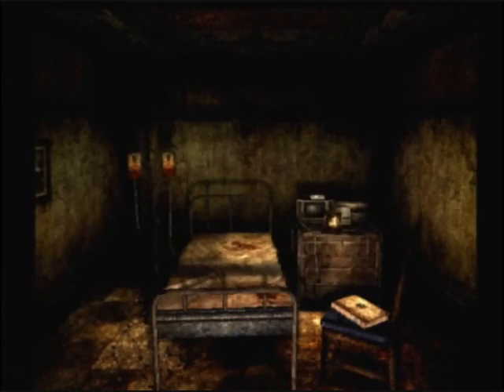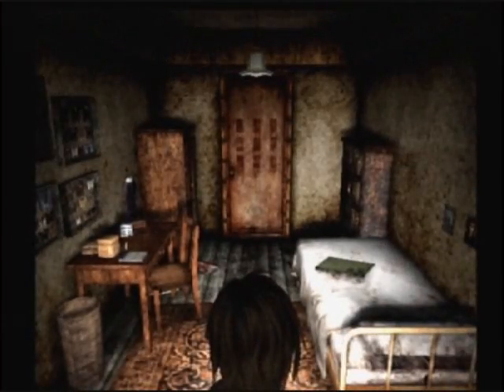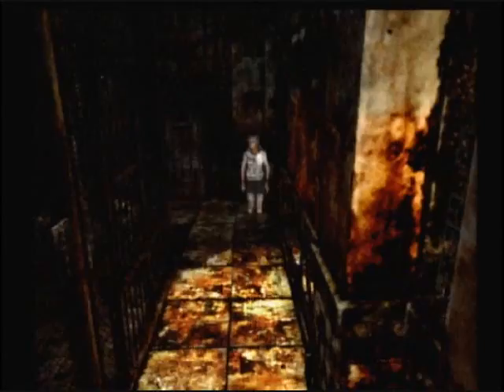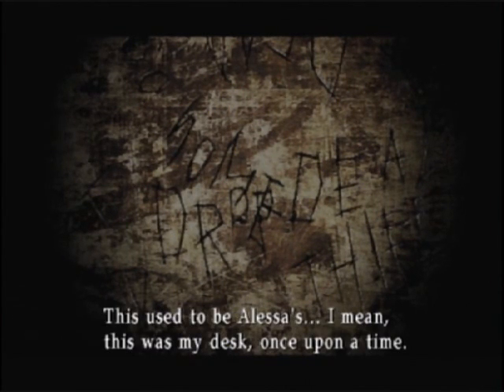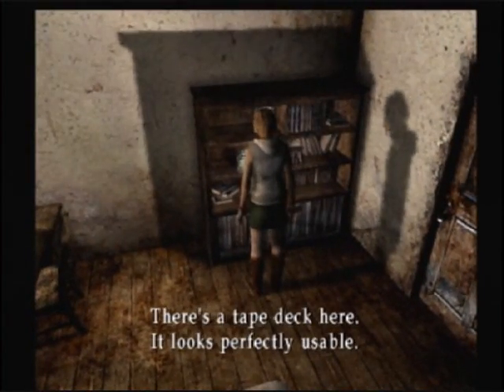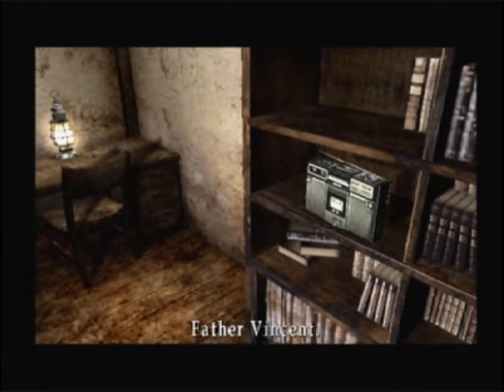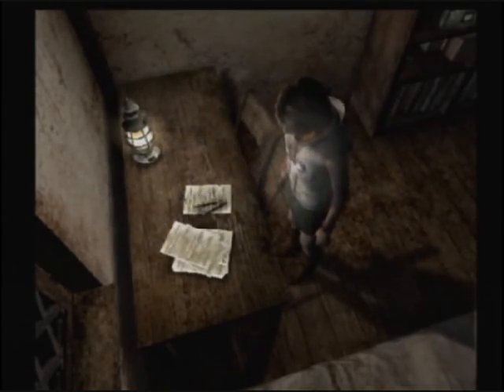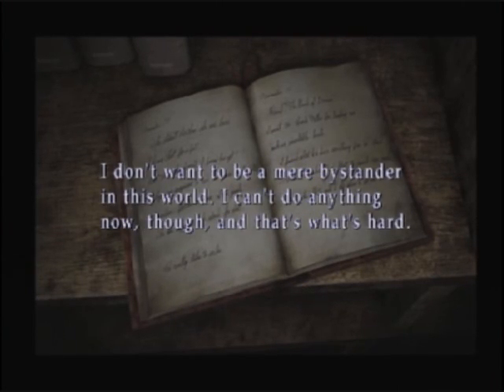Let's Play Silent Hill 3 - Pt 30 - The Present Meets the Past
Journeying deeper within the bowels of the Order's church, things are only getting stranger.  In a bit of a "Nowhere" type effect, Heather is confronted with a few key rooms from Alessa's past.  She doesn't seem too pleased though by this trip down memory lane.  Time to get the last few cards!  Seriously, how did I never even think of referencing Persona 4 during all this...